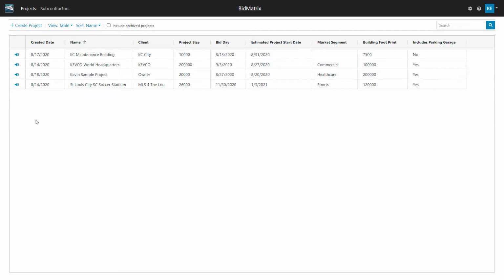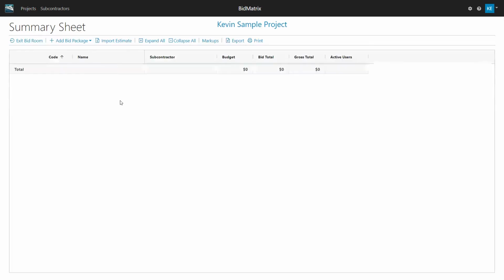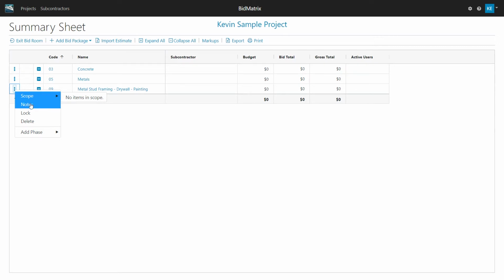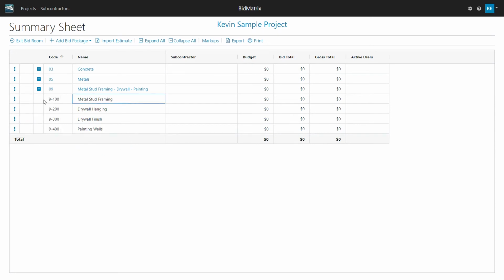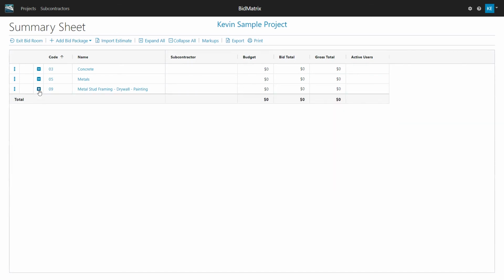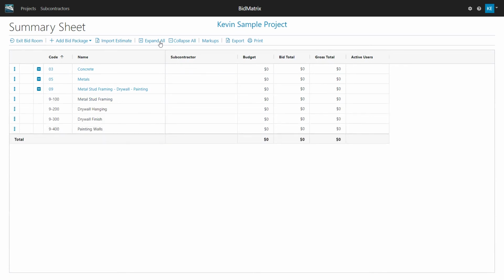Part 03: How To Create Bid Packages & Bid Phases In BidMatrix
In this video, you'll learn how to set phases and tasks in which you want to compare bids, as well as creating bid packages.